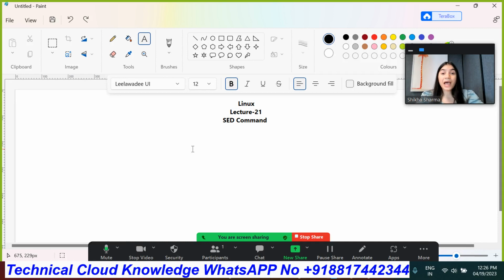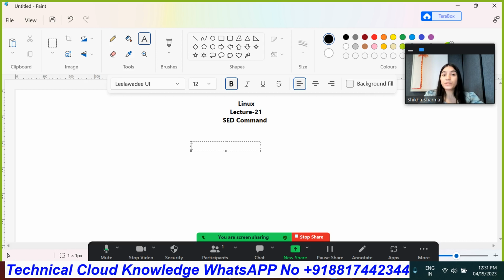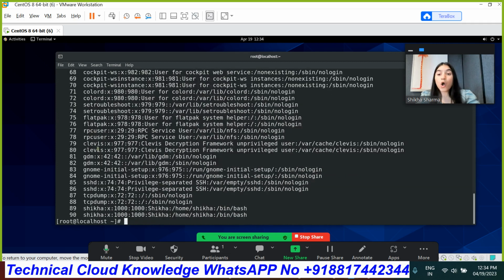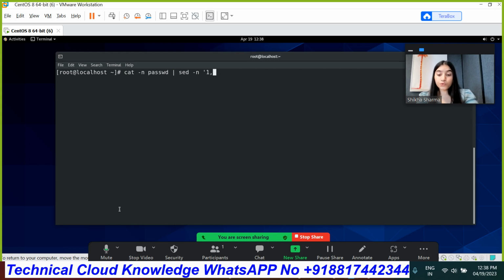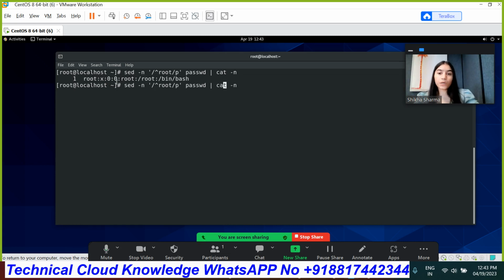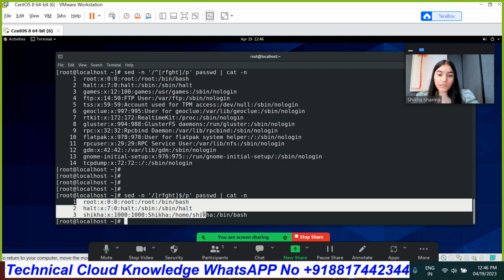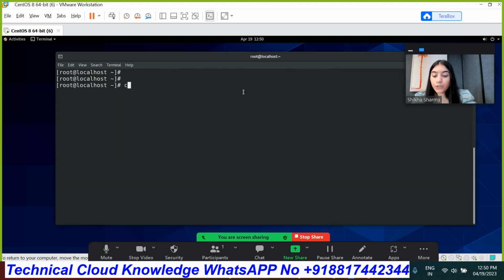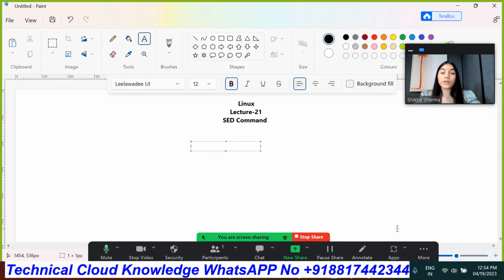Lecture-21| SED Command| Part-1|Linux Commands Tutorial For Beginners|Eng| Cloud Knowledge